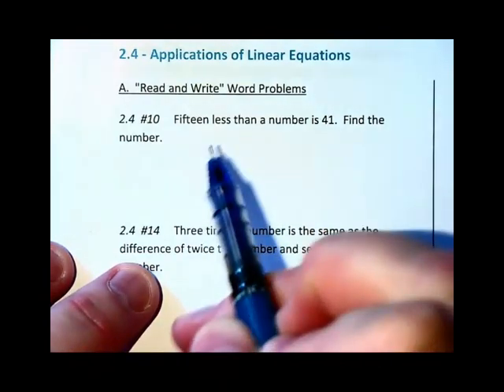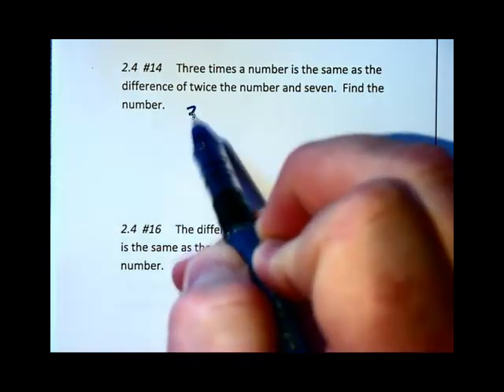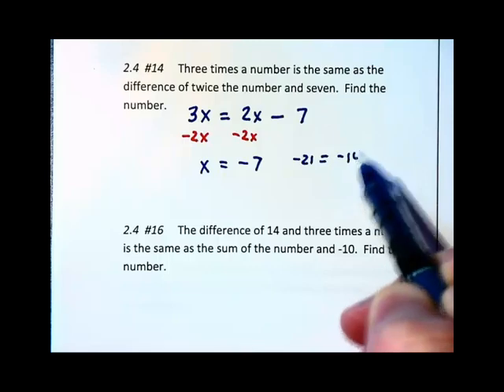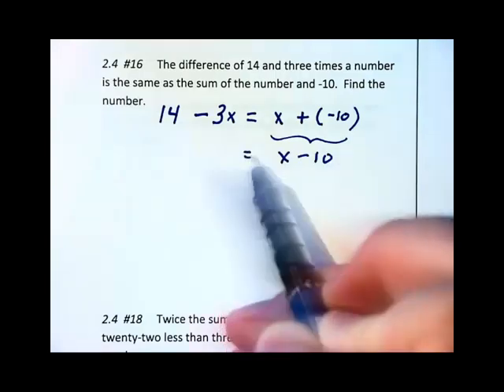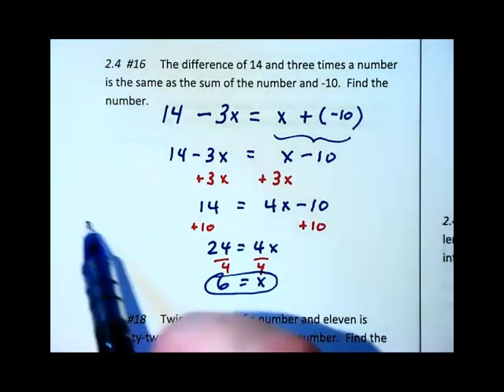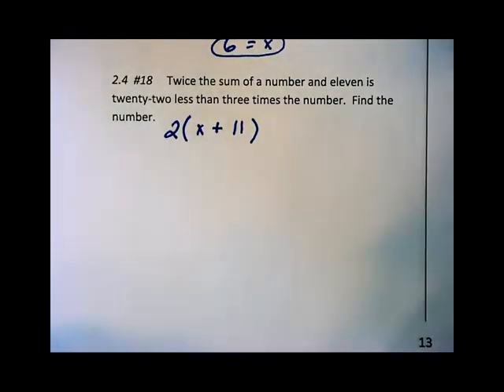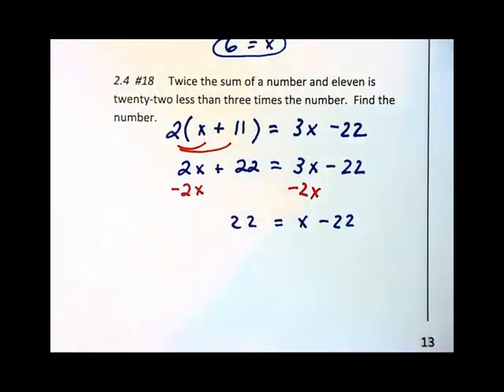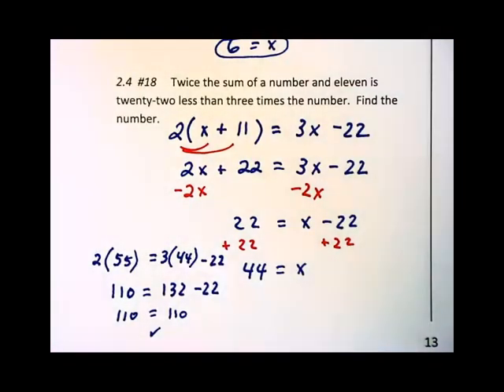2.4a - "Read and Write" Word Problems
This video covers word problems in which the equations are easier to determine directly by translating the problem from words into algebra.